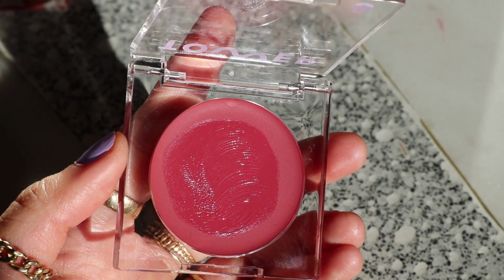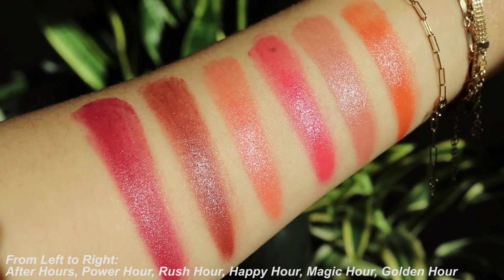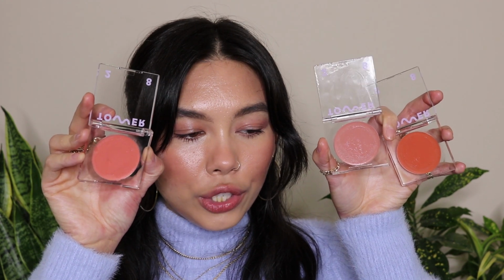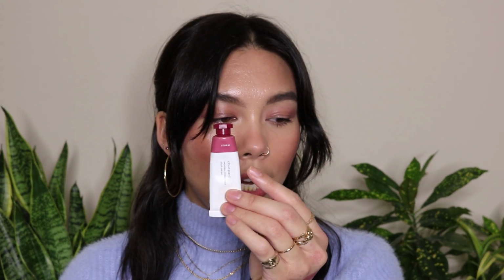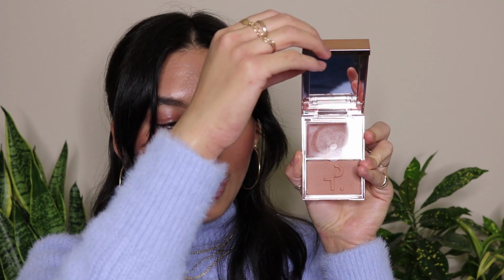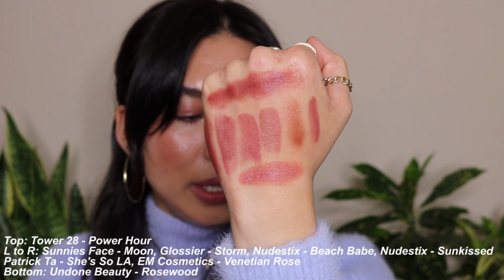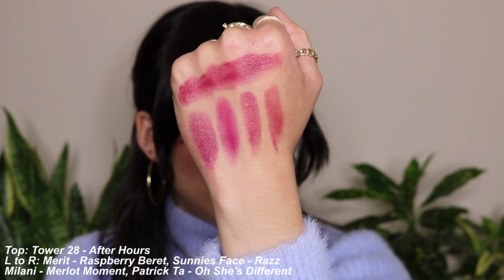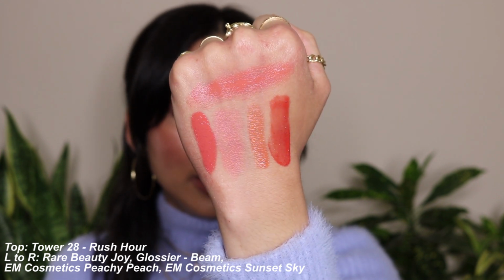NEW TOWER 28 BLUSHES | Swatches & Dupes!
Hiiiii everyone! Today's vid is v exciting because it's all about the new Tower 28 blushes! I love these blushes so much and these new shades are so beautiful, sunkissed, warm and toasty. All my fave blush descriptions. I also include a ton of shade dupes and go into a depth regarding the formula! Hope you enjoy!! Also, happy Friday! This week was a lil rough for me but I'm excited for this week. I hope you're doing well and can spend some time this weekend relaxing and recuperating. Love you all so much! Please remember to take care of yourself and tell yourself you matter and are so loved! xoxoxoxo love you sweet bb angels.

---Power Hour Dupes---

Nudestix Beach Babe & Sunkissed

EM Cosmetics - Venetian Rose $24

---After Hours Dupes---

---Rush Hour Dupes---

EM Cosmetics - Peachy Peach $25

EM Cosmetics - Sunset Sky $25